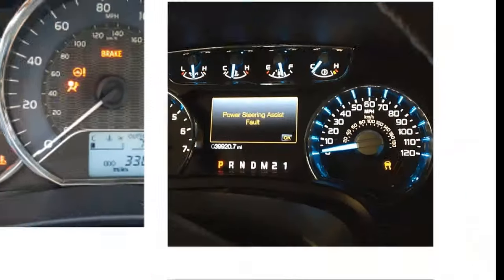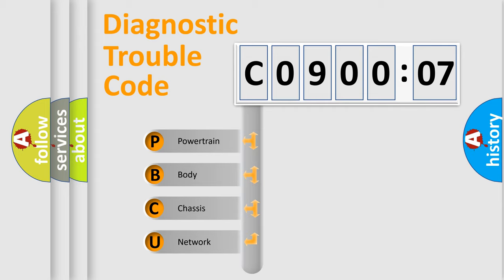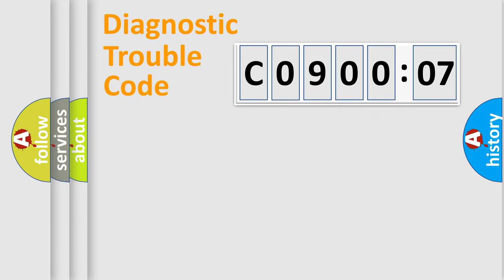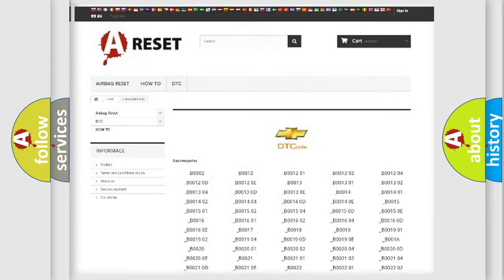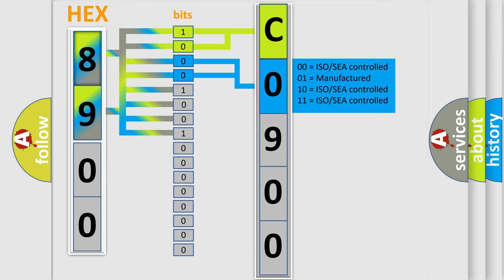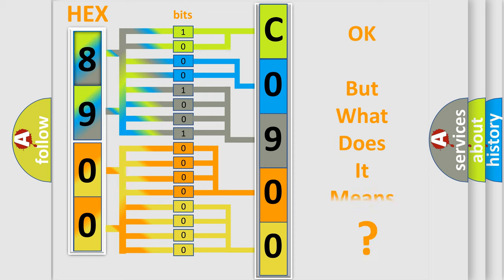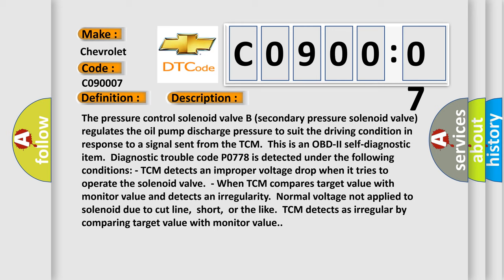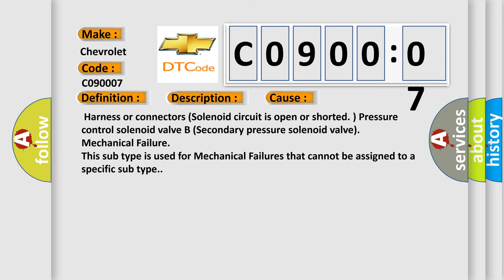DTC Chevrolet C0900-07 Short Explanation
Contents:
0:21 Basic DTC analysis according to OBD2 protocol standard.
1:48 Insight into programming
2:58 A diagnostically understandable description of the Diagnostic Trouble Code
3:05 Basic error definition

Make:
Chevrolet
Code:
C0900 07
Definition:
Pressure Control Solenoid B Electrical
Description:
The pressure control solenoid valve B (secondary pressure solenoid valve) regulates the oil pump discharge pressure to suit the driving condition in response to a signal sent from the TCM.This is an OBD-II self-diagnostic item.Diagnostic trouble code P0778 is detected under the following conditions: - TCM detects an improper voltage drop when it tries to operate the solenoid valve.- When TCM compares target value with monitor value and detects an irregularity.Normal voltage not applied to solenoid due to cut line,short,or the like.TCM detects as irregular by comparing target value with monitor value.
Cause:
 Harness or connectors (Solenoid circuit is open or shorted. ) Pressure control solenoid valve B (Secondary pressure solenoid valve)
Failure Type:
Mechanical Failure